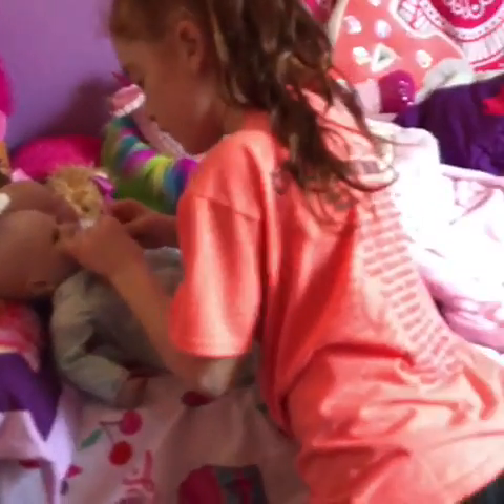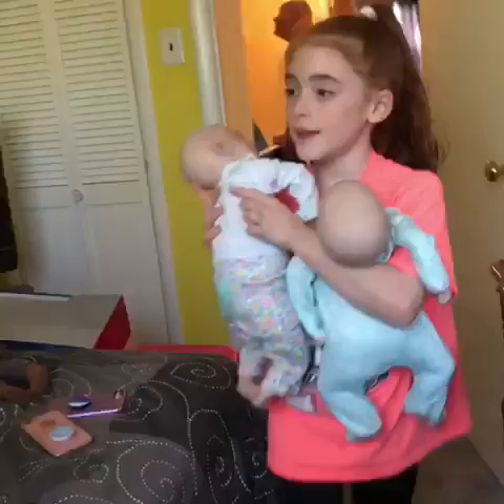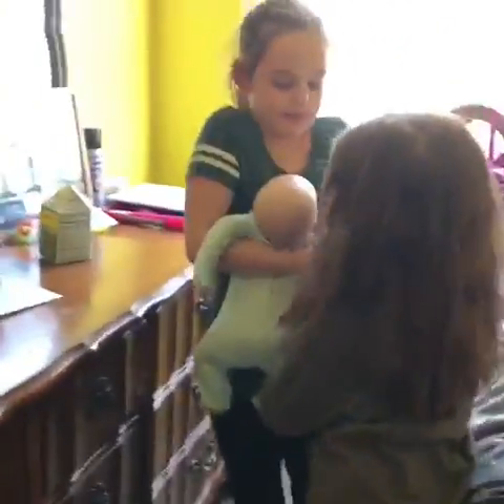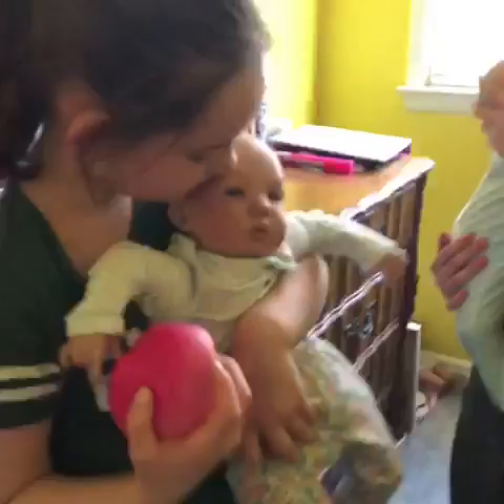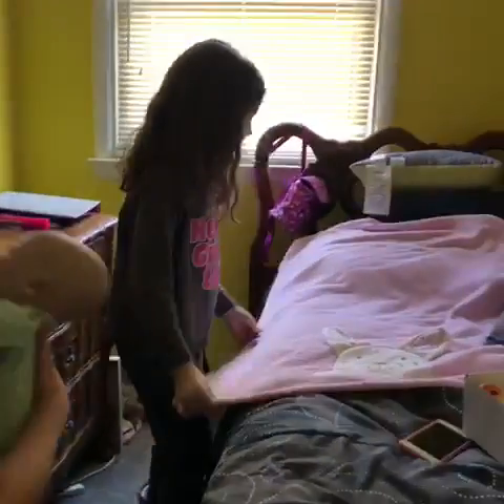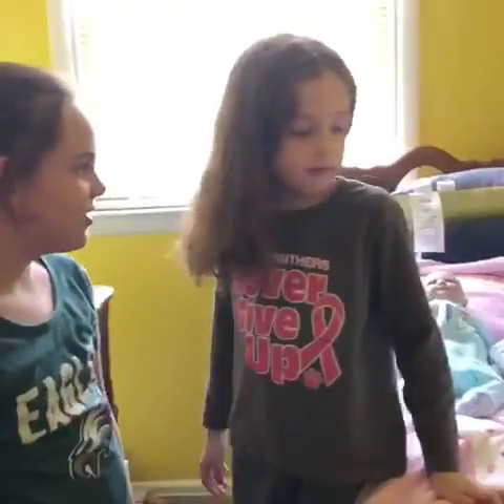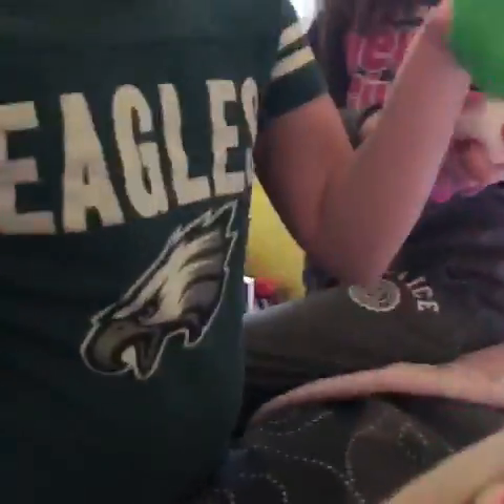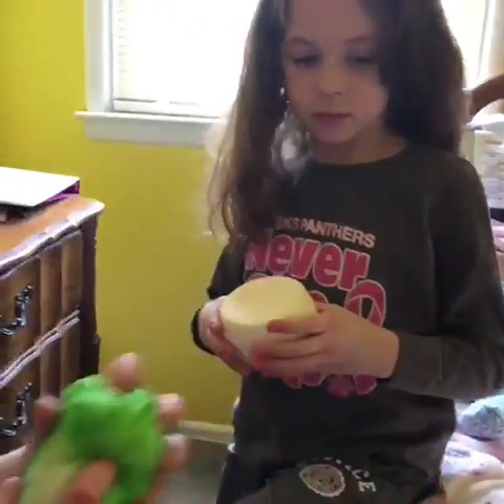The Babysitting Job (SKIT)